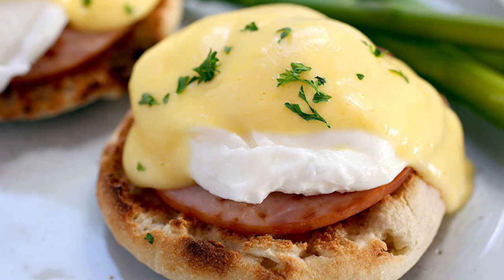How to Make Eggs Benedict Pizza!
How do you turn eggs benedict into a pizza? Watch the video and learn how! Thanks for the suggestion (and recipe) Steph!

BECOME PART OF THE FAMILY!

SIGN UP FOR THE NEWSLETTER!

LET'S GET SOCIAL!

CREDITS!